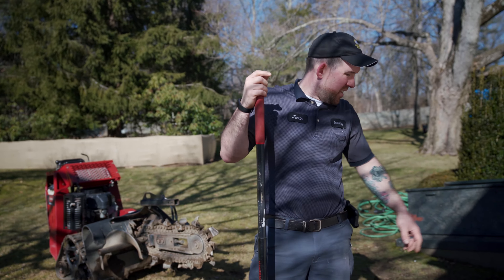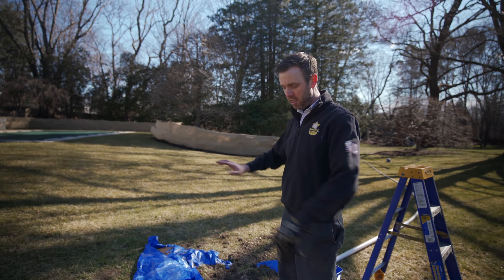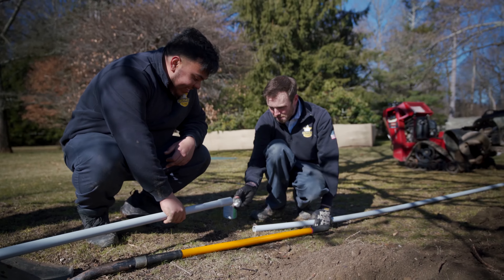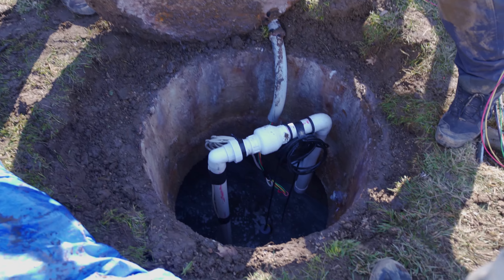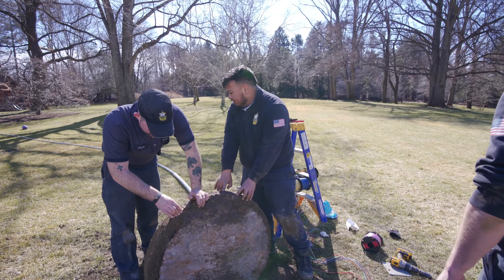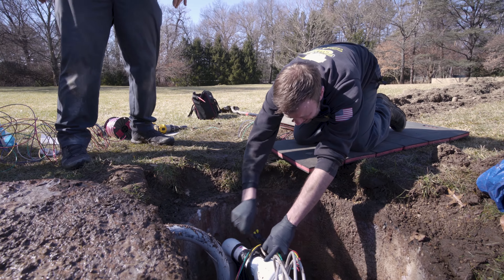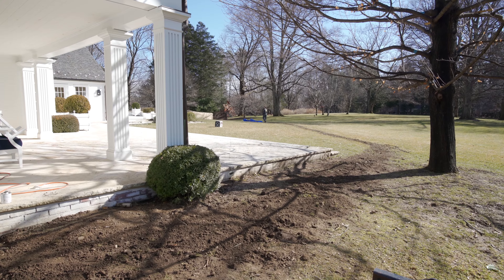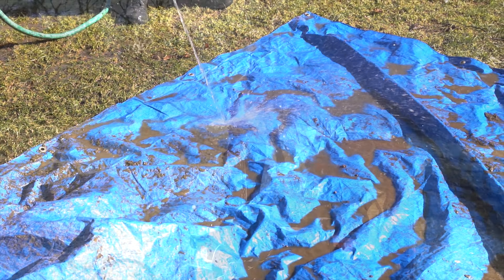Trencher Time! // Install Journal EP.055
💪🏼 This client's sump pump's electrical had failed somewhere along the line, which required the assistance of the trencher machine a.k.a. The Beast! Watch as Justin, Kelvin, and Jeremy get the job down in restoring power to the sump pump.